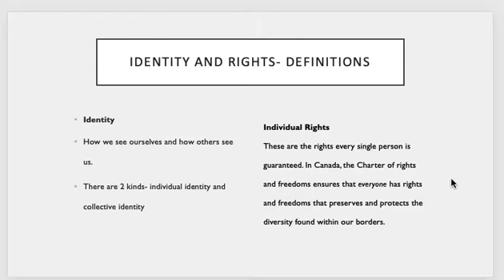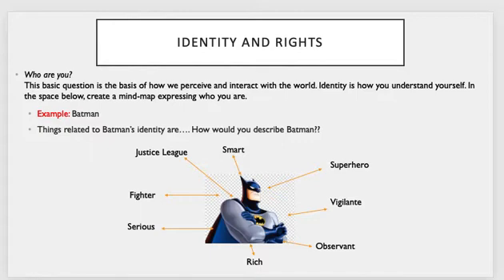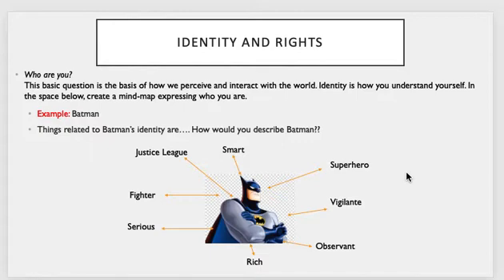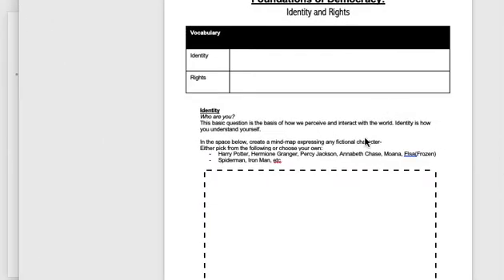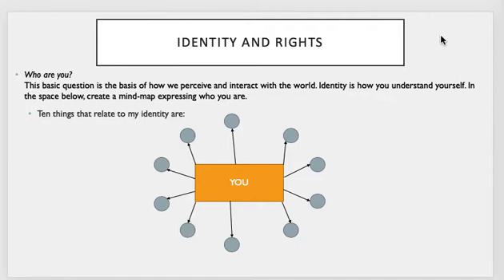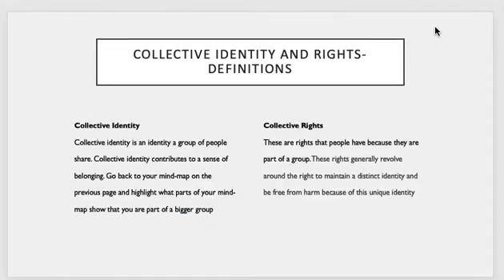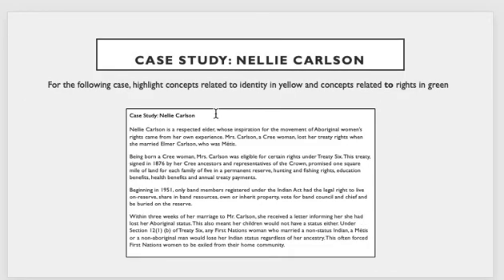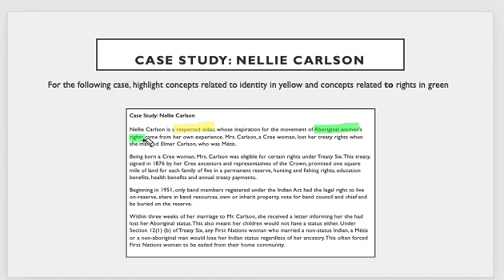Foundations of Democracy: Identity and Rights